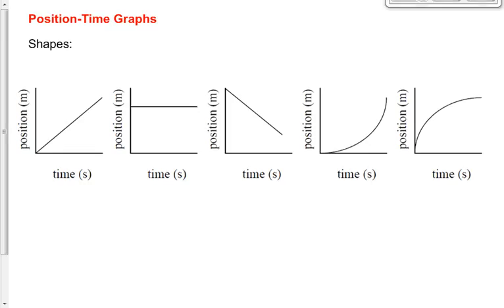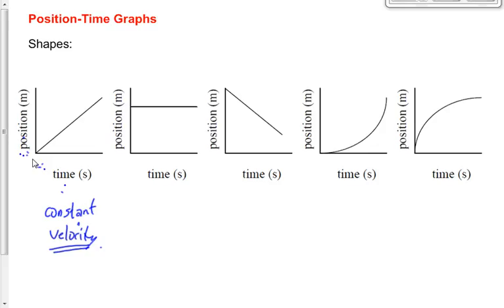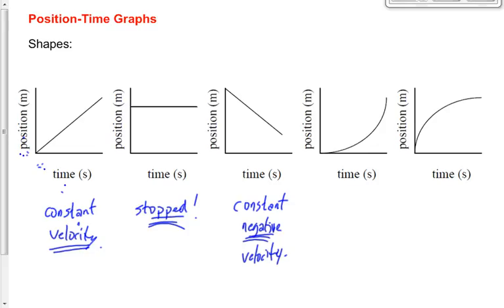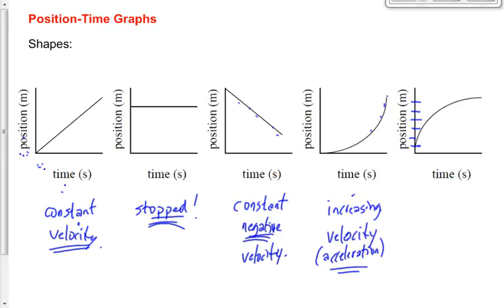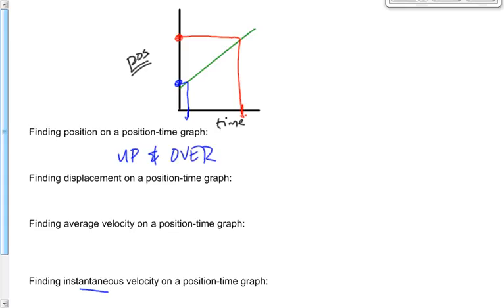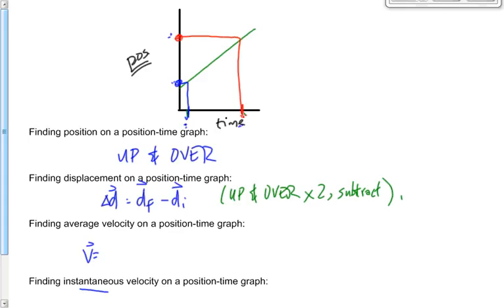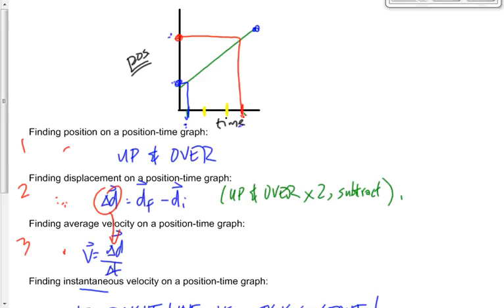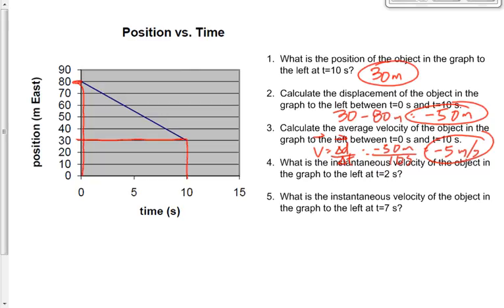(107-P2015F) Position-Time Graphs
Introduction to position-time graphs.